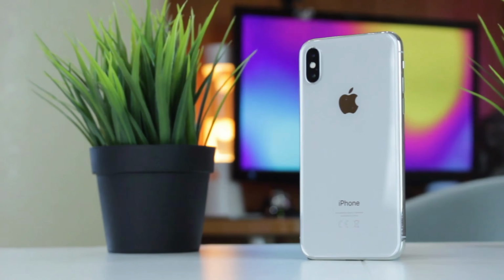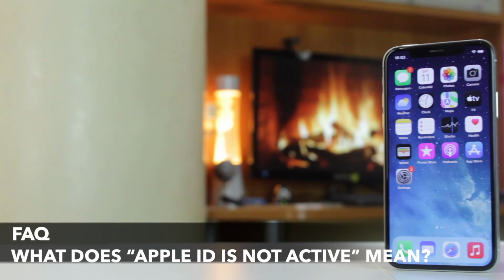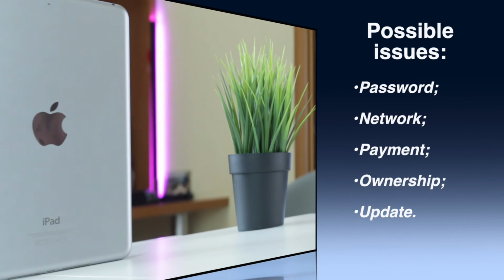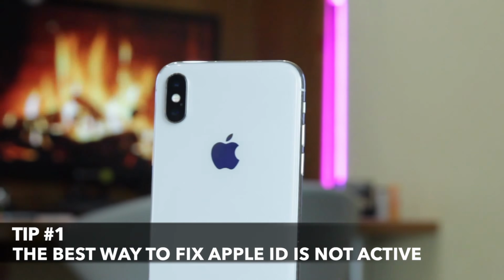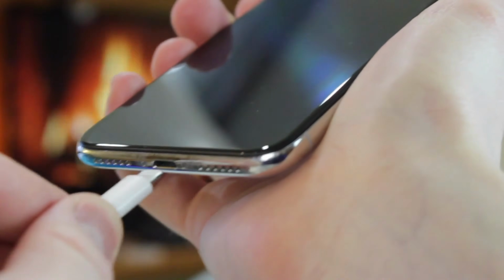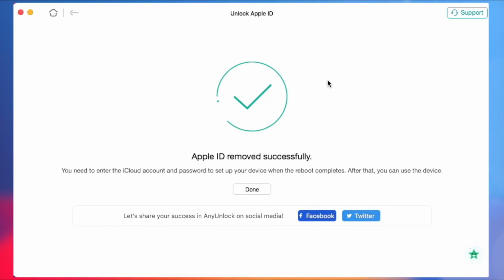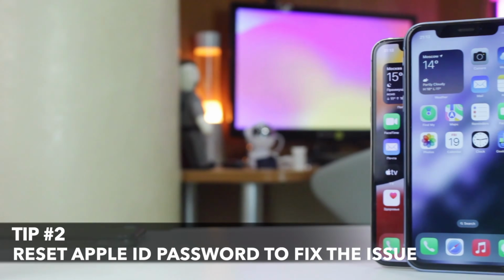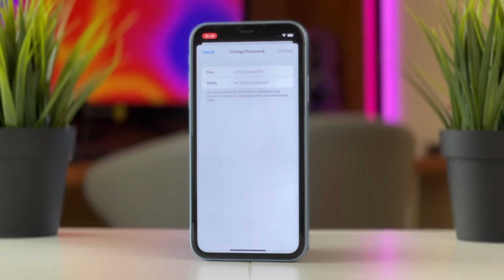My Apple ID is NOT Active! 😱 How to Fix Verification Failed This Apple ID is not active? 2025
A pop-up message "This Apple ID is not activated" or "This person is not activated" will appear on people’s iPhone whenever they try to verify their Apple ID. Or the Apple ID is grayed out. Don't worry, we are here to help you solve it today!

Do you also get the same pop-up on your iOS device?
00:00 Intro
00:31 What Does “Apple ID is not active” Mean
00:44 Why Is My Apple ID/Apple Account Not Active
01:31 The BEST Way To Fix Apple ID Is Not Active without Password Permanently [Quick & Easy]
02:25 Reset Apple ID Password to Fix Apple ID Is Not Active